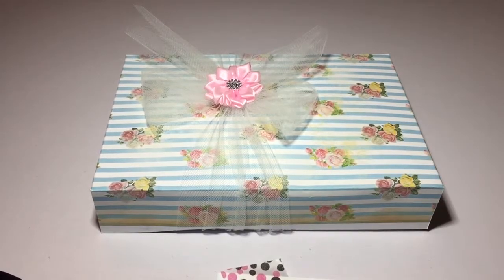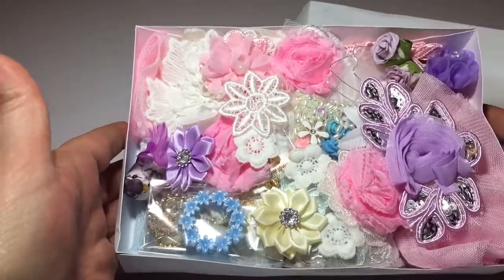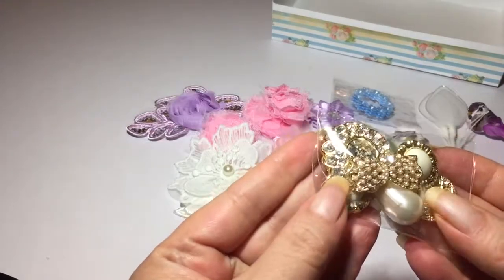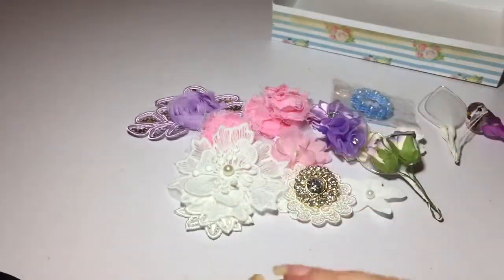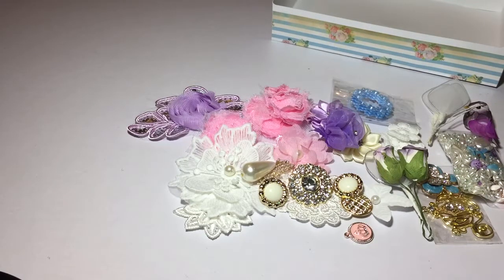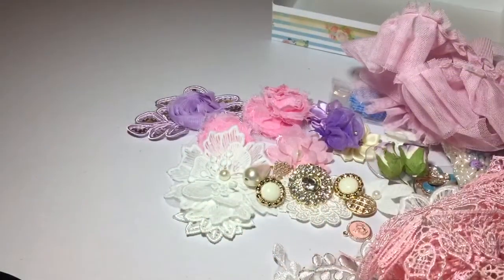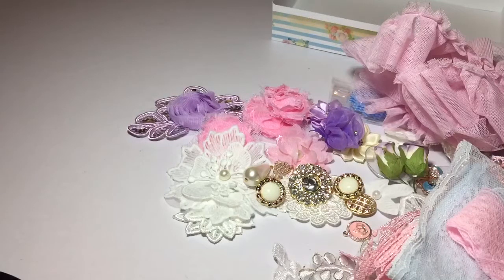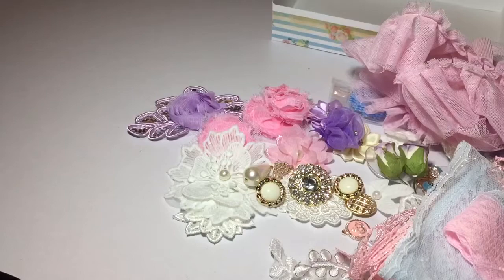Cinderella Kit Flairbyme GDT Package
Cinderella Kit